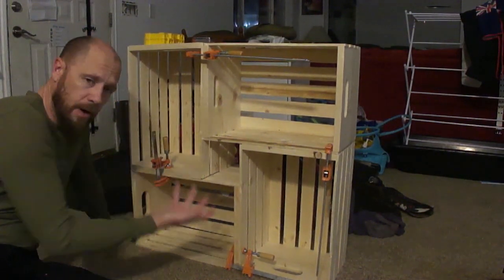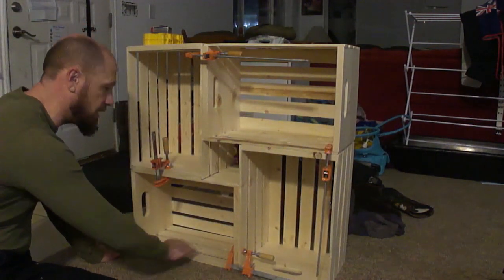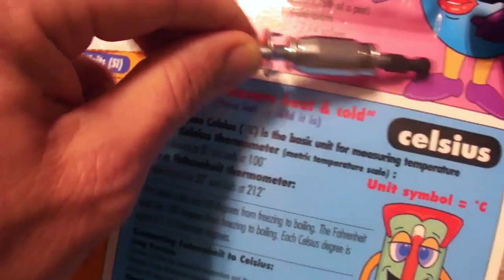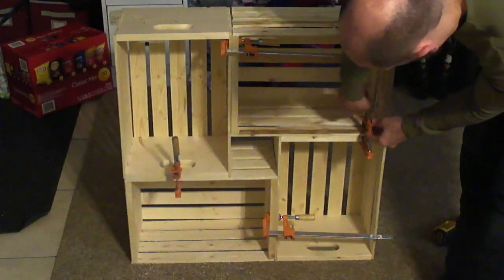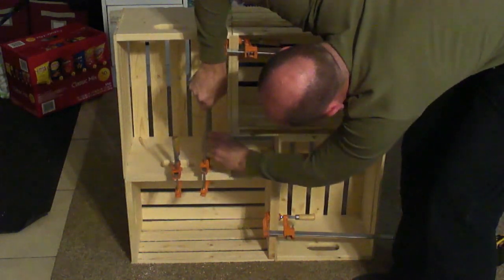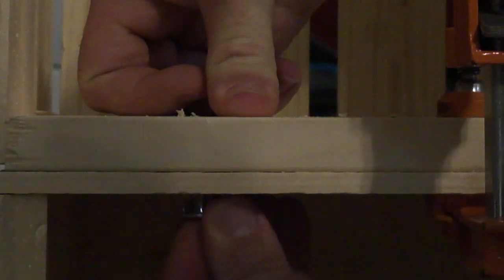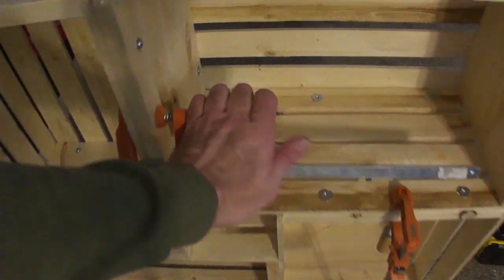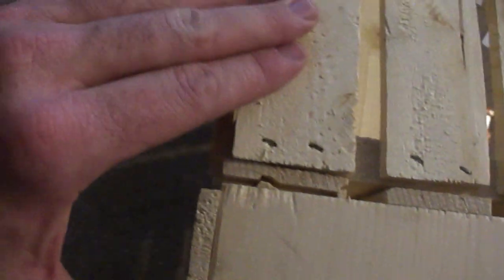DIY, Wooden Crate Closet Shelves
My B-i-L did this as a shoe rack in their Arctic Entry so figured it might work in the closet for some shelves.  I hope you enjoy the video, please give feedback and comments below.